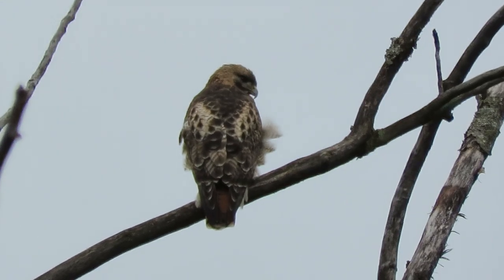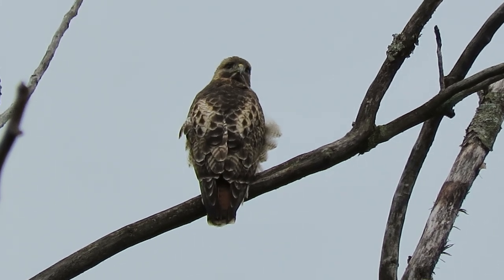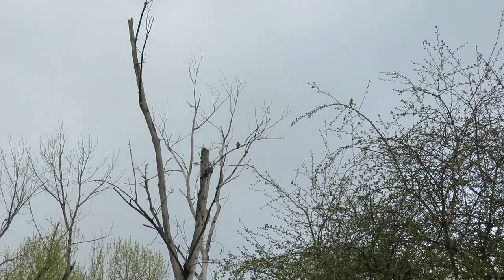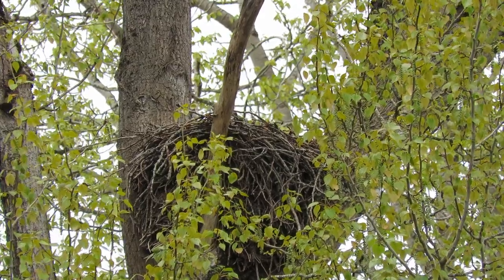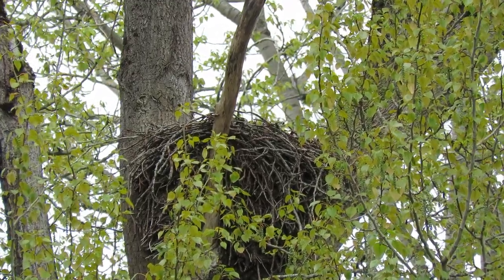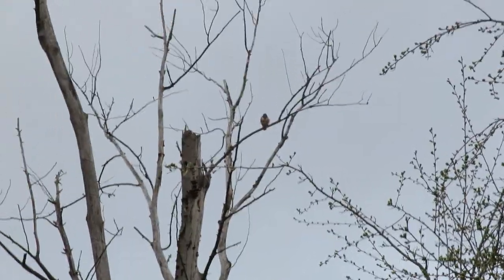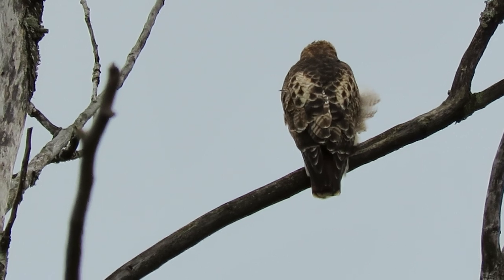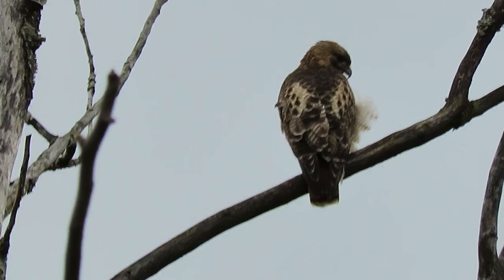04/24/23 Red-Tailed Hawks Nesting Renton Wa 2248-154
Red-Tailed Hawk nest (Panther Creek) 350 S 38th Court, Renton Washington